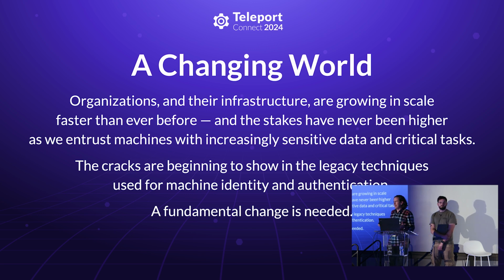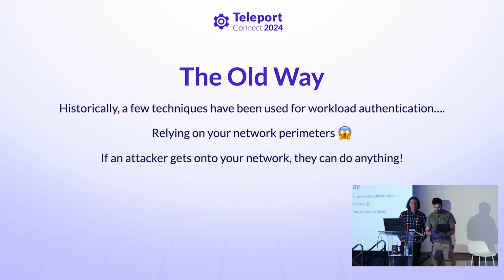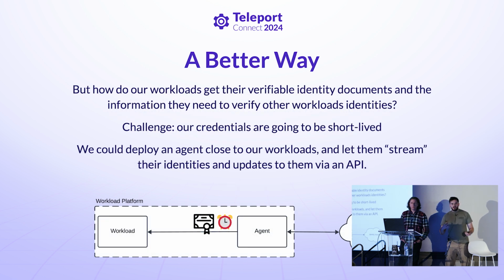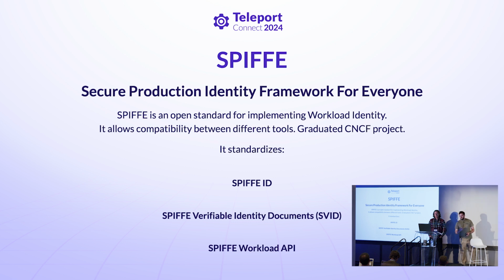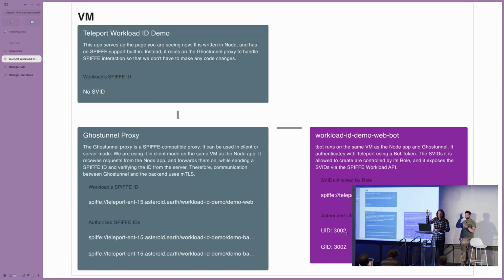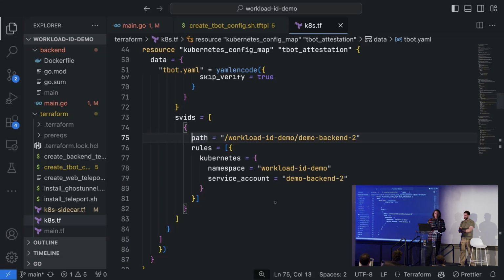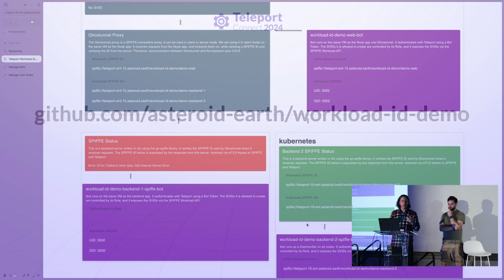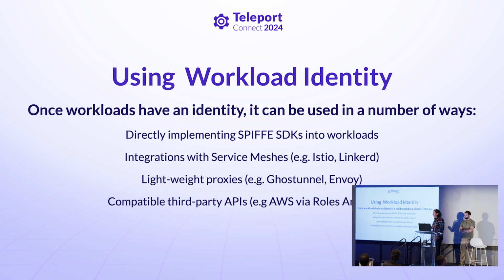"Securing Modern Infrastructure with Teleport Workload Identity" with Noah Stride & Dave Sudia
Securing Modern Infrastructure with Teleport Workload Identity
0:00 Introduction & Current Challenges
Overview of modern infrastructure security challenges, including credential theft, data breaches, and the need for better workload security.
2:58 Understanding Workload Identity
Deep dive into what defines a workload, traditional authentication methods, and their limitations in modern infrastructure.
7:34 SPIFFE Standard Overview
Explanation of the Secure Production Identity Framework for Everyone (SPIFFE), its components, and importance in workload identity.
10:50 Teleport Workload Identity Implementation
How Teleport implements workload identity, architecture overview, and integration with existing systems.
13:00 Live Demo Walkthrough
Demonstration of a web application using workload identity, showing frontend-backend communication and security implementations.
17:58 Code Implementation Examples
Detailed look at implementing workload identity in Go, system configurations, and practical deployment scenarios.
20:31 Benefits & Business Value
Discussion of advantages: replacing long-lived secrets, engineering time savings, improved efficiency, and compliance benefits.
22:19 Why Choose Teleport
Overview of Teleport's advantages as a workload identity solution and leveraging existing infrastructure.
23:03 Getting Started Today
Practical steps for implementation, available SDKs, and integration options with various services.
24:30 Q&A Session
Addressing questions about implementation strategies and technical considerations.

Learn more about Teleport Workload Identity at goteleport.com